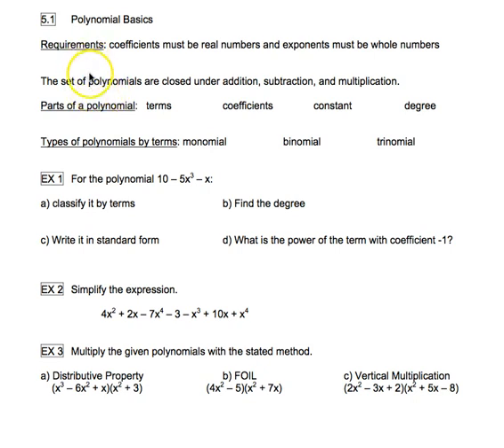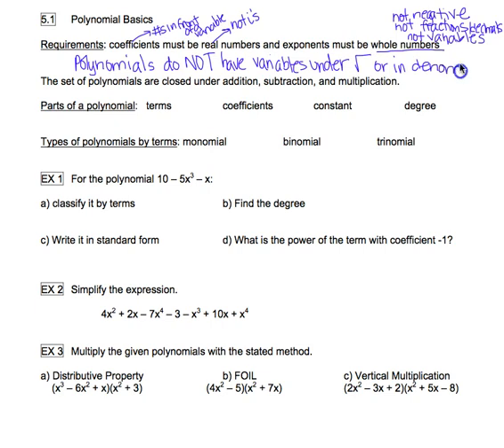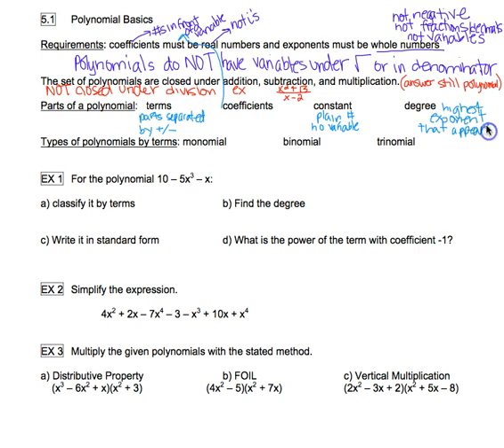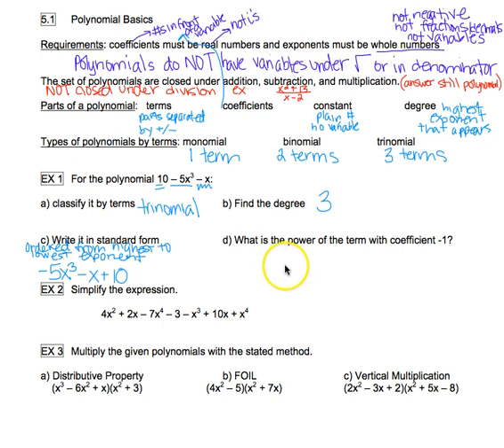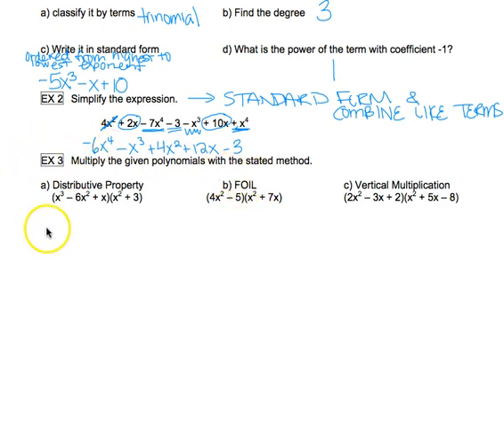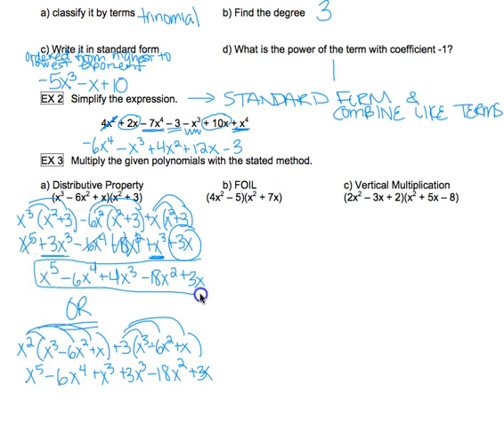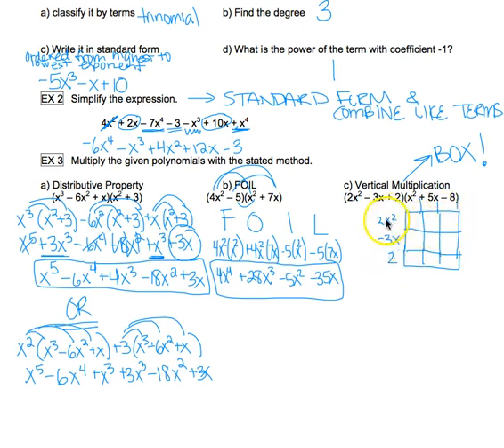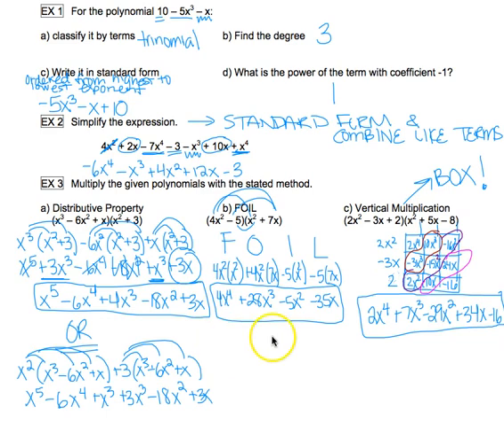5.1: Polynomial Basics